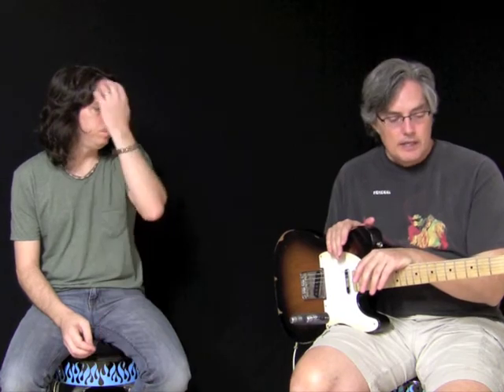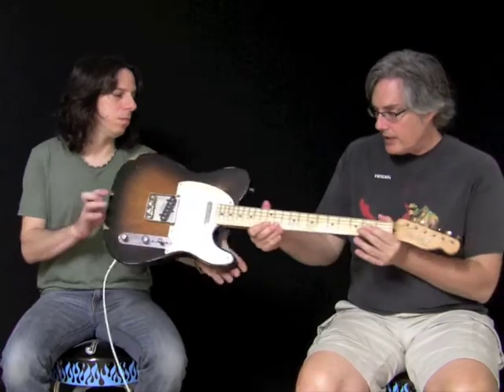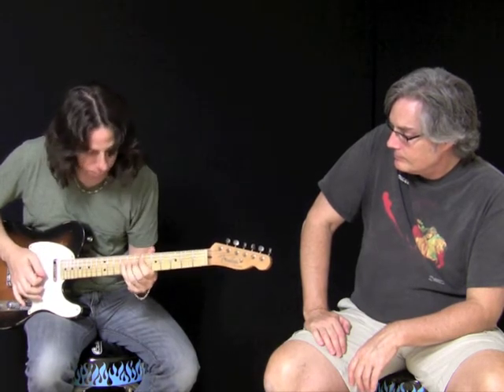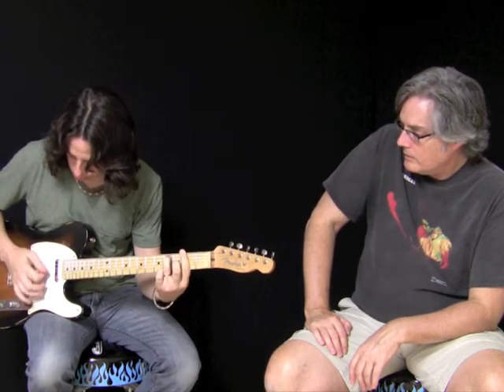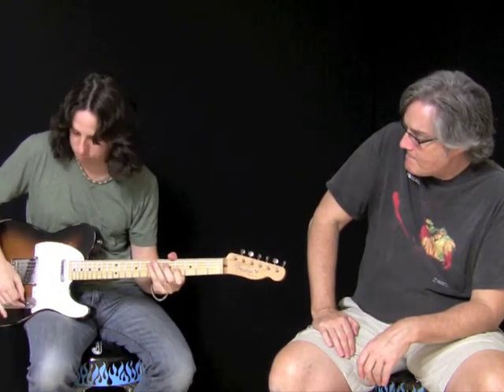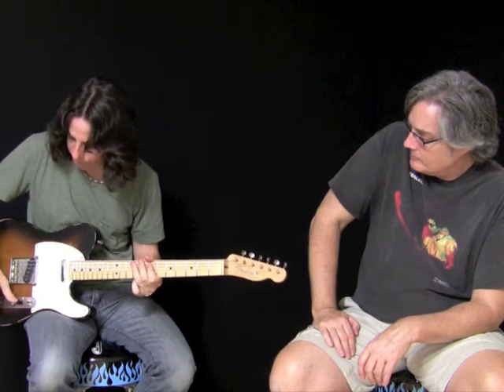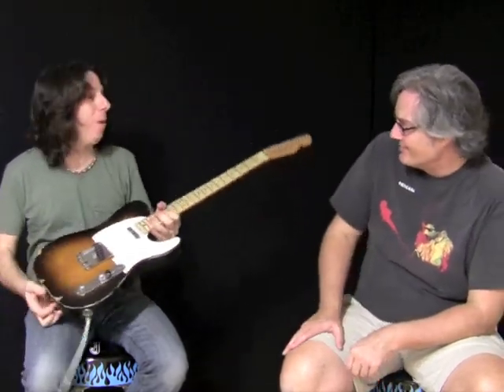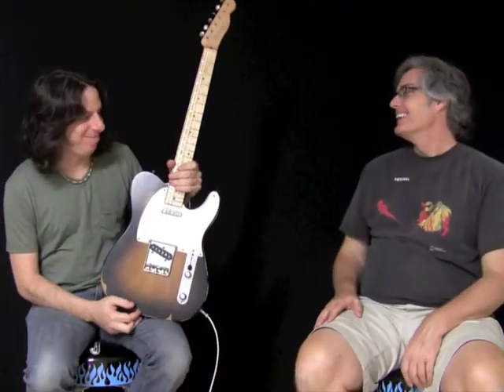Acme Guitar Works Hotrod - Road Worn '50s Tele x1318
3:42 - Wiring Description
7:54 - Playing Demo
MORE INFO BELOW - EXPAND THIS SECTION TO VIEW

This is an Acme-branded video, but we closed Acme Guitar Works at the end of 2013 and are focused on our own ToneShaper product line, which we design and manufacture. We previously sold these products under the Acme umbrella, but now sell them direct.

ToneShapers sells a comprehensive line of wiring products for guitars, including selected pickups that particularly complement one or more of our ToneShaper products.

One thing we’re not selling is hotrodded Fender guitars, so if you see some of our videos for these guitars and want to buy one, then we have bad news for you: They’re all gone, and we don’t anticipate that any more are coming. Sorry! But we’re continuing to use these videos as demonstration aids for the wiring products that we continue to sell. Also, people like to watch Dave Scott play.

Dave is a pro player who happens to live close by, and we’re lucky to have him helping us out with product demos, because he’s the real deal by far. And a heck of a nice guy, and funny to boot. We’ll have to do a video of him dancing.

Gear used in the videos was one of two amps: A Dr. Z MAZ 18 Jr. with reverb, or a Fender Vibrolux Reverb amp (the cheap one, not a blackface reissue). Pedals were modest, nothing too boutique-y really, except one Emma ReezaFRATzitz. You know, Digitech, Line 6, etc. Solid, cheap stuff that works well in the right hands.